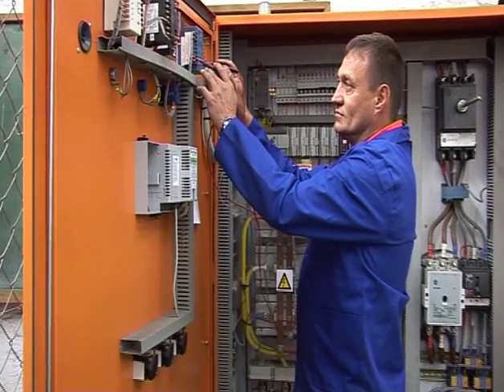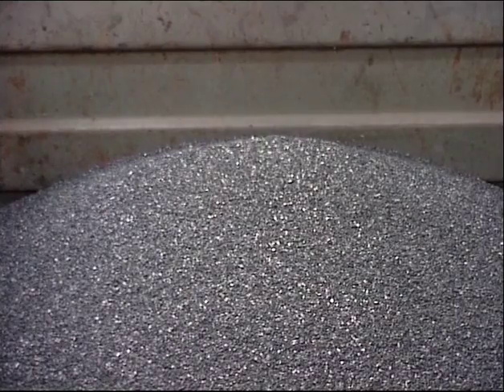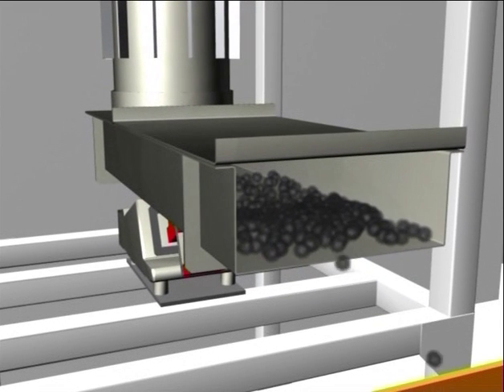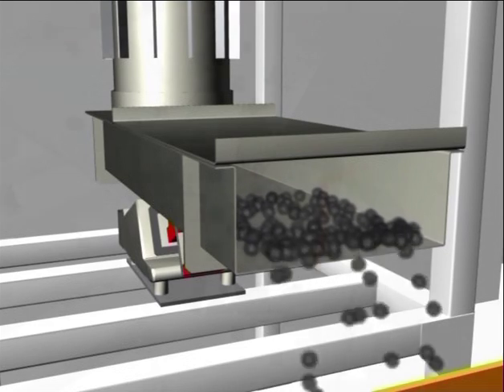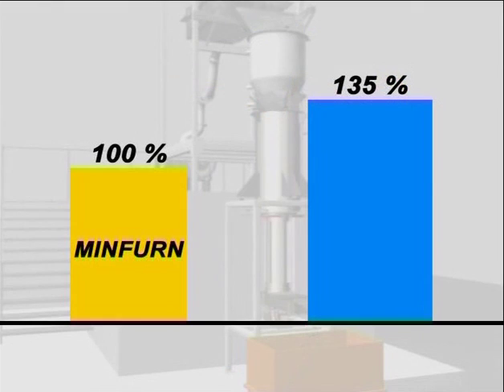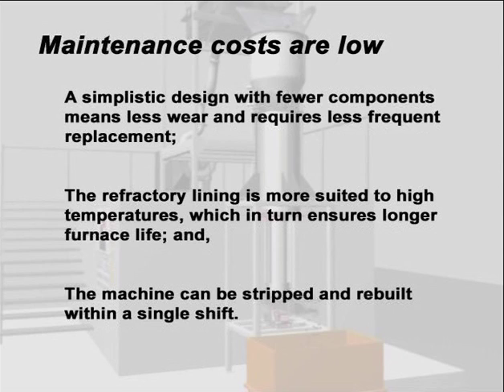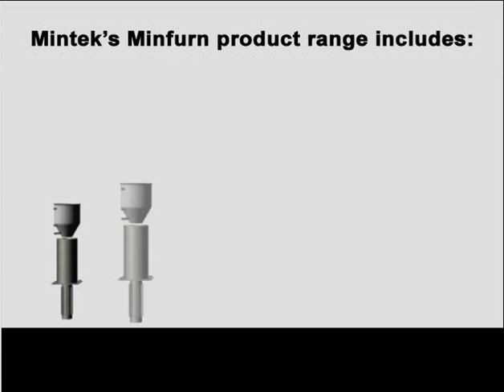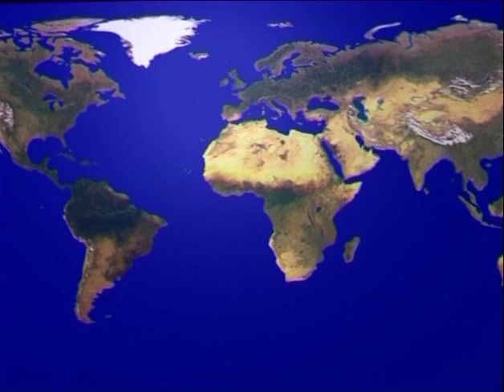The Minfurn(TM) Carbon Regeneration Furnace